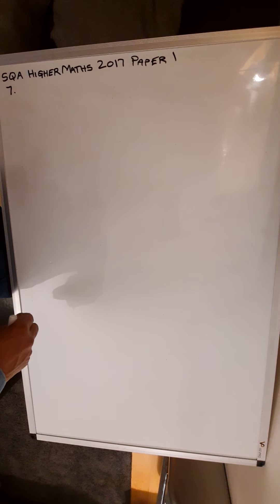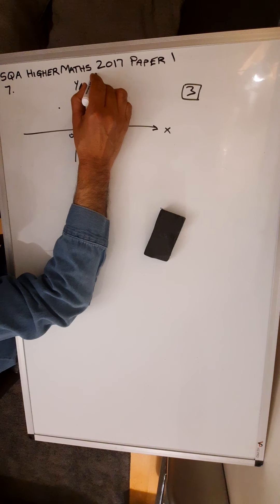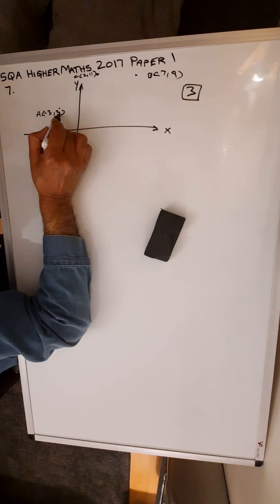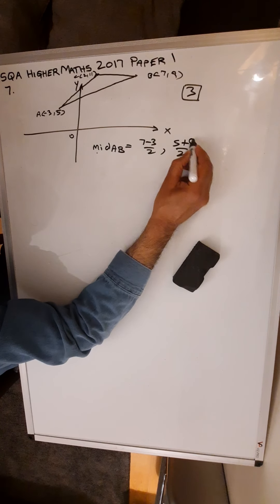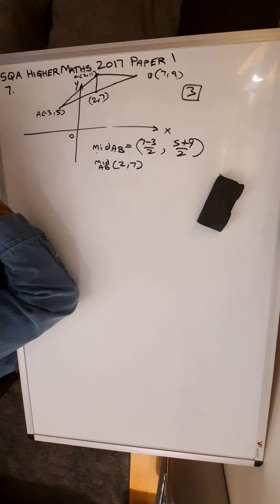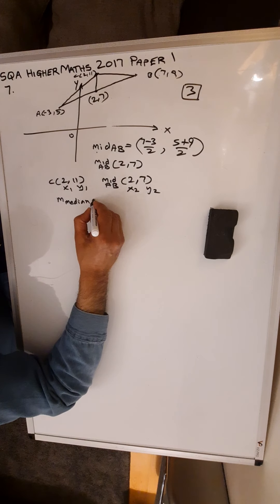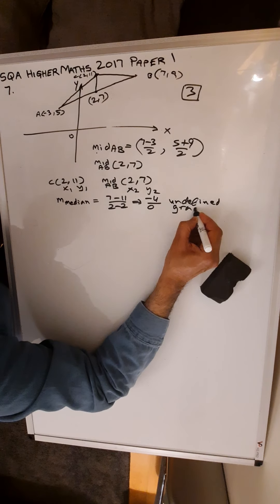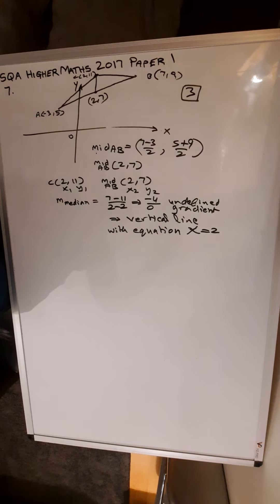SQA Higher Maths 2017 Paper 1 Number 7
Finding Equation of Median in a Triangle.